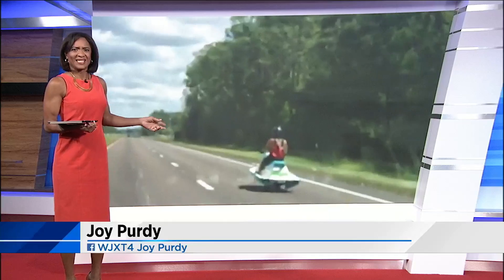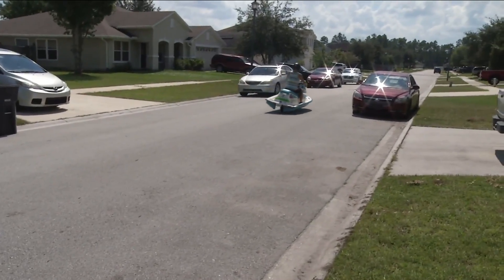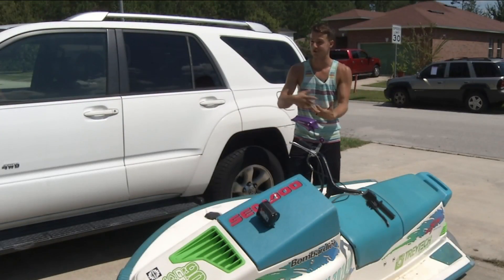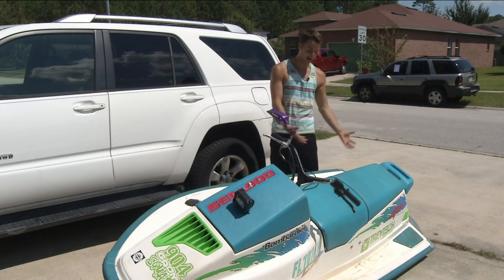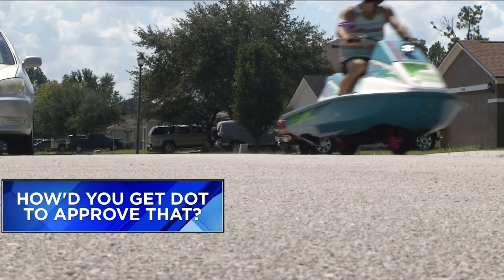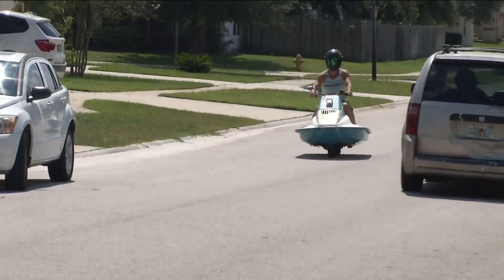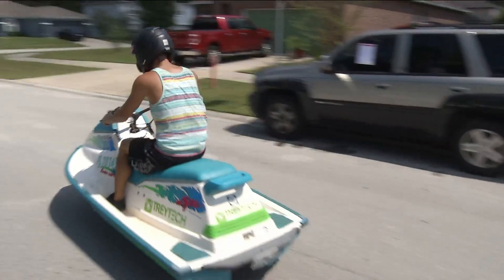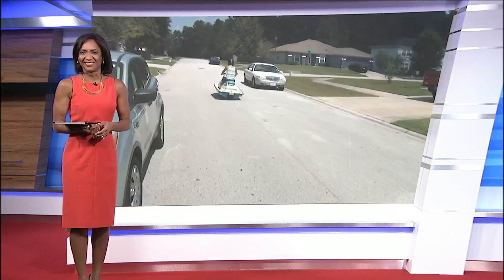Meet the man behind the 'jet ski' scooter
A Florida man seen in a viral video cruising the streets of Jacksonville on a "jet ski" scooter can't believe all the attention he's gotten over his creation.